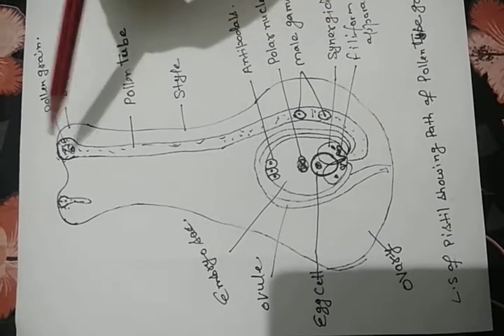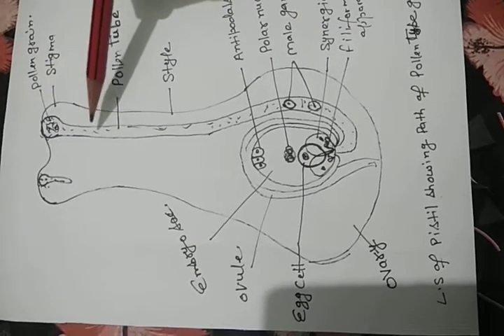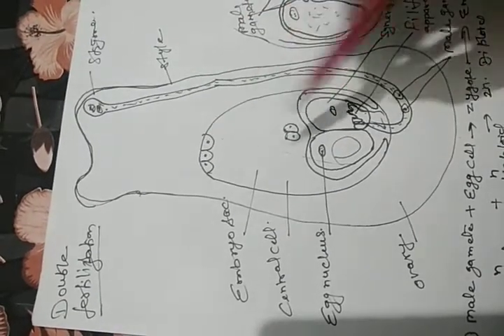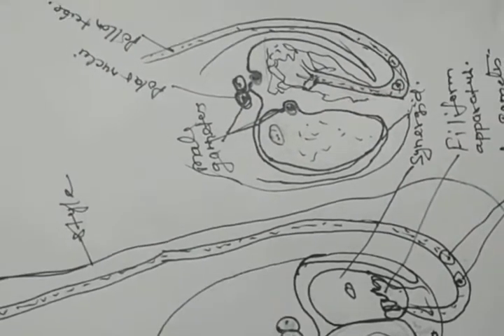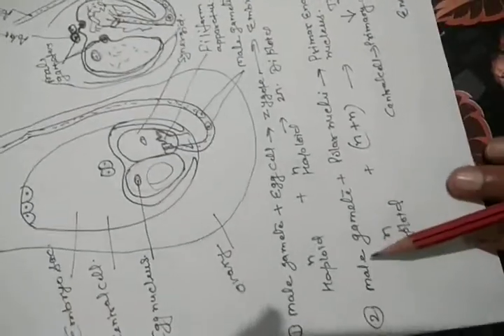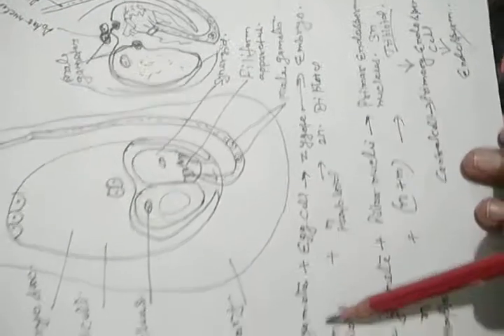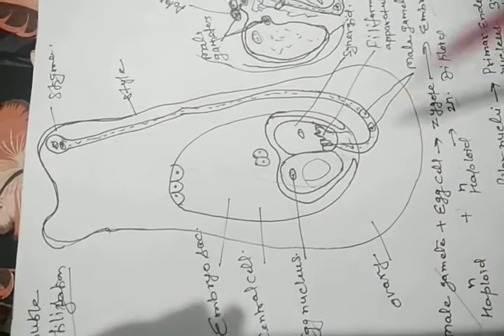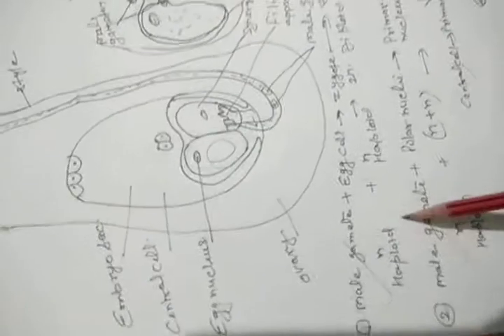Reproduction in Flowering plants for class-12 part-2 by Sudhir sir